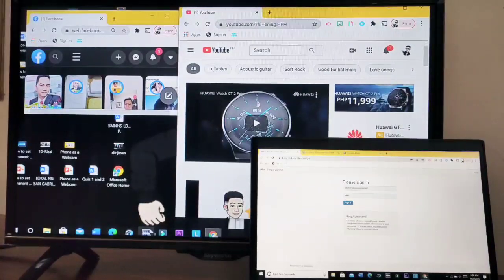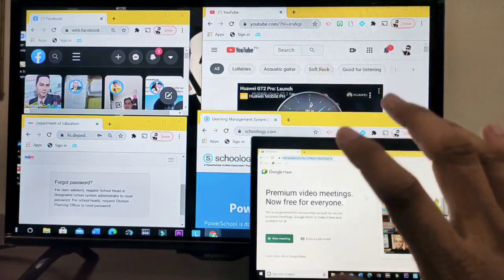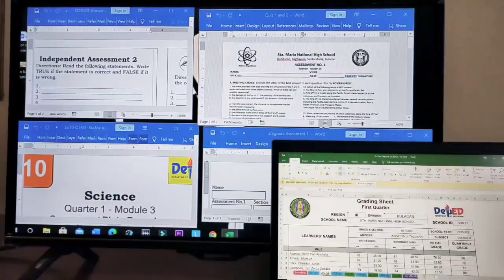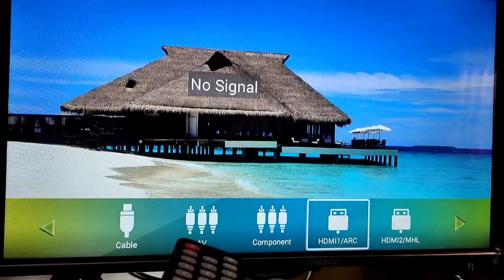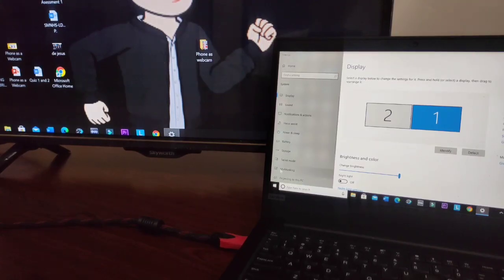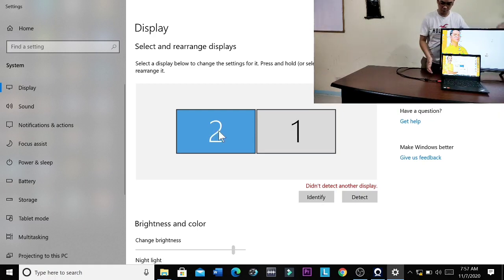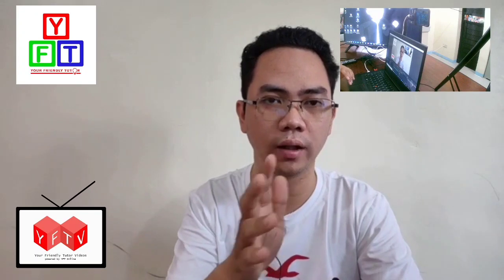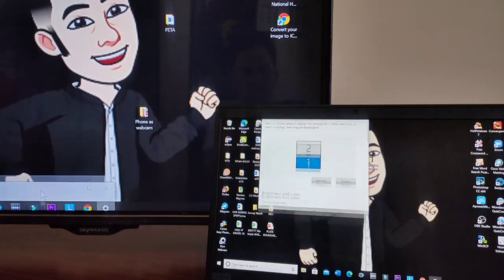Extend Display in a SMART / LED TV (as your second monitor)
A video dedicated to Merielyn and her husband Jeff.